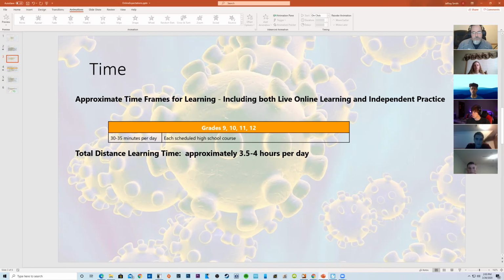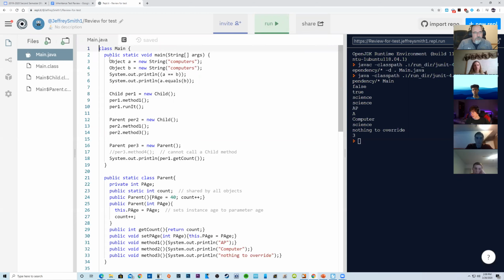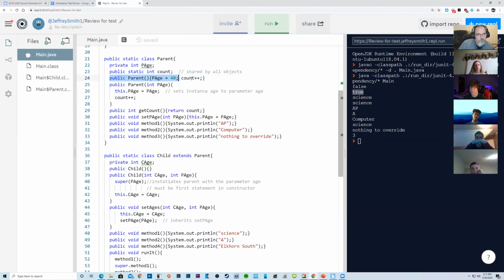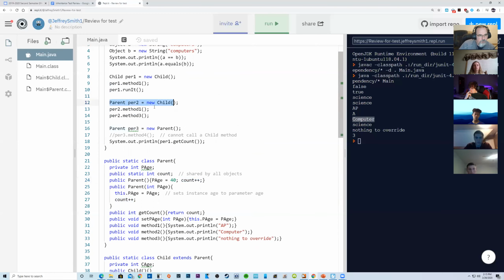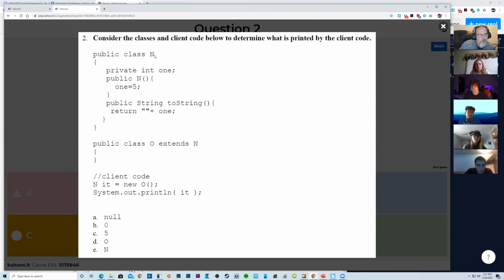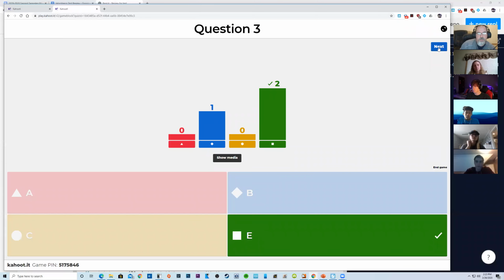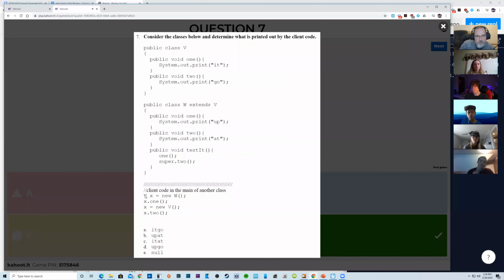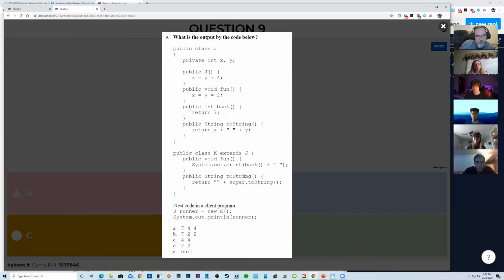AP Computer Science A 3-26-2020